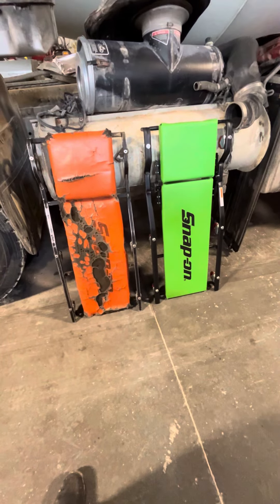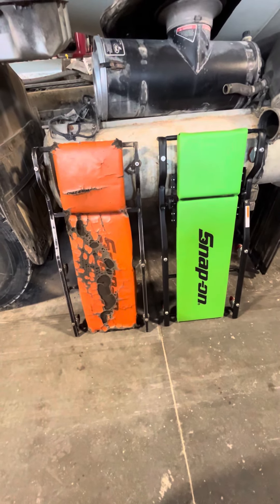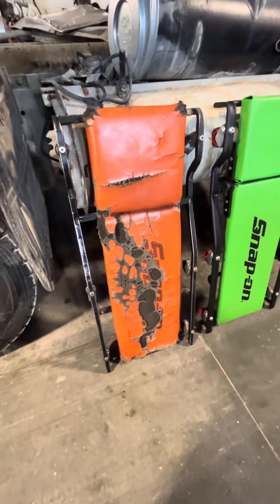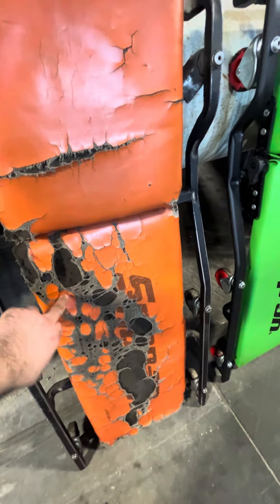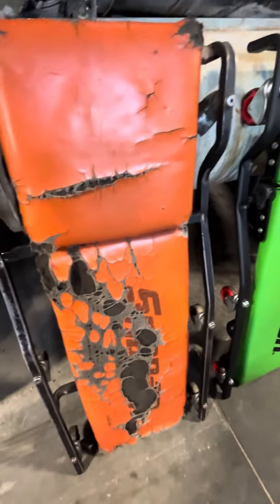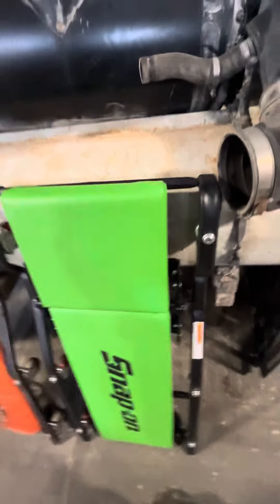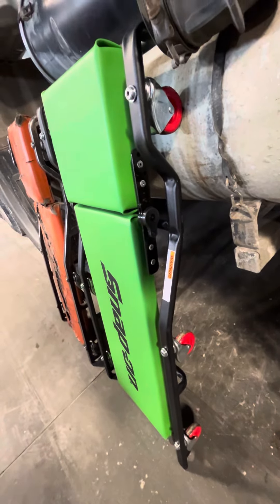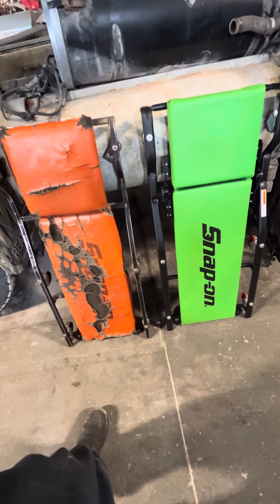Old vs New Snap on creeper!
A look at my 10 year old creeper and my brand new snap on creeper! Comparing the differences between the both of them and what has improved over the years in the design.